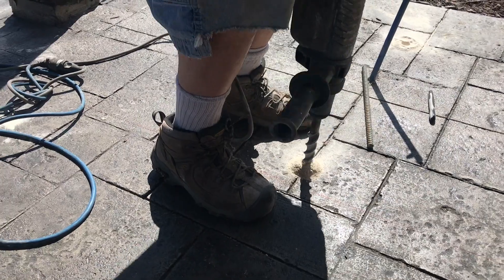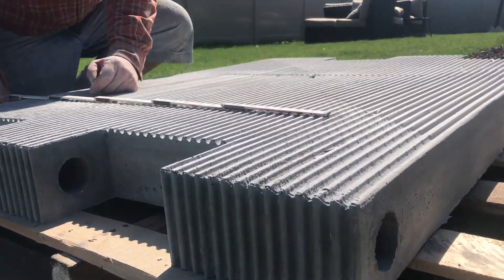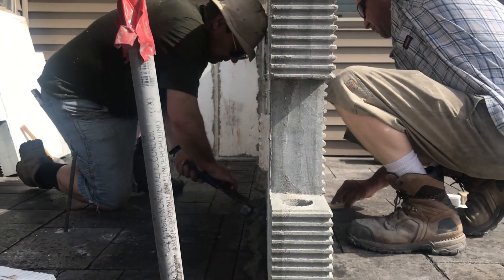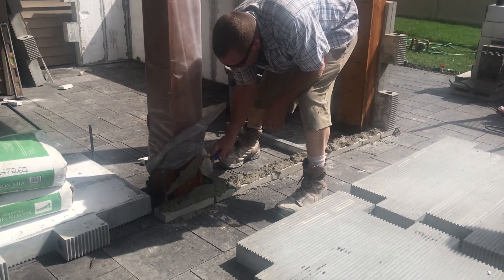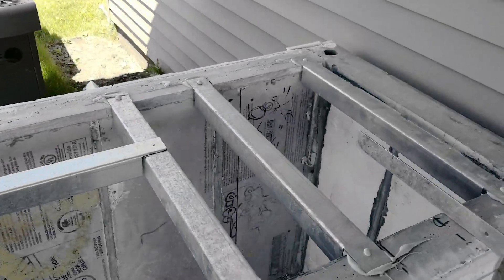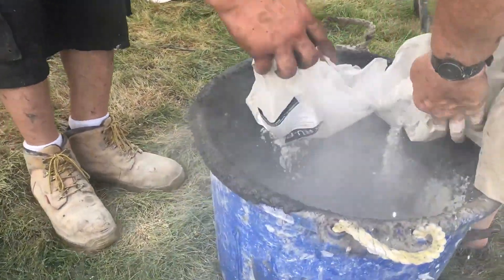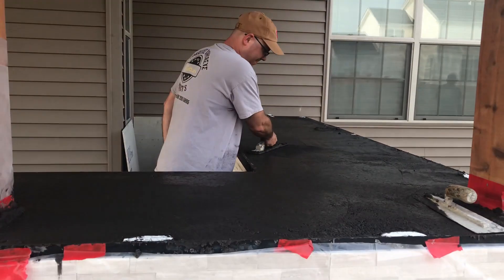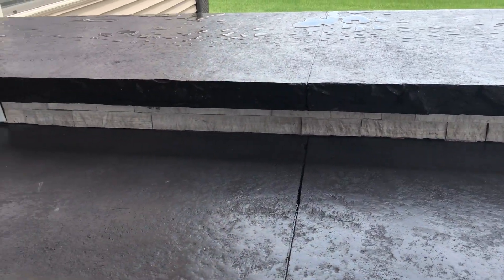How to Build an Outdoor Kitchen with Precast Panels from Walttools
Here we show you an outdoor kitchen build using the Patented Walttools Precast Panels and Z Counterform countertop system.